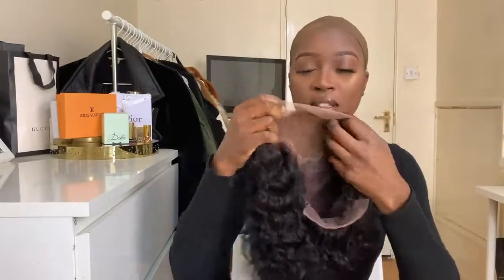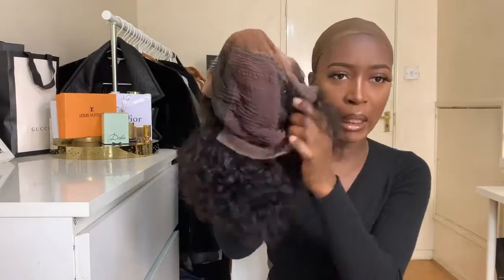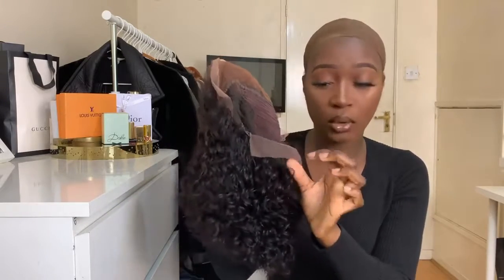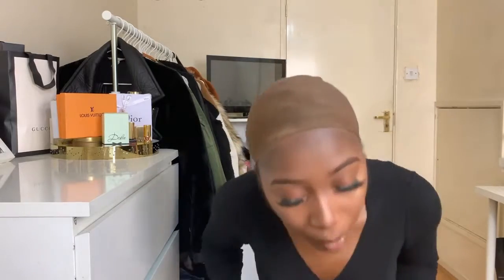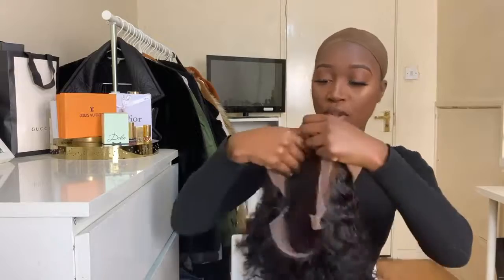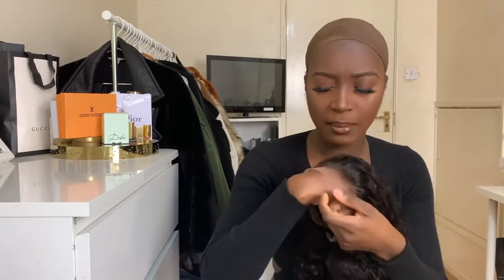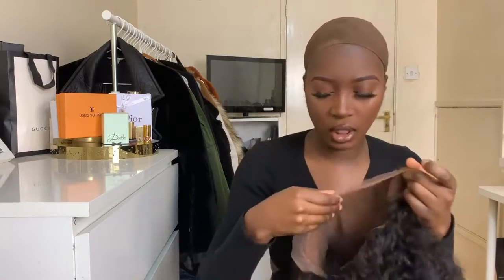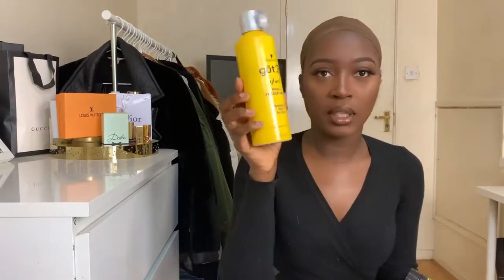HOW I CREATE A REALISTIC HAIRLINE WITH AN AFFORDABLE WIG | Customer Review for Bob Wig | SoGoodHair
Hair length: 12in
Hair density: 150%
Hair Texture: Curly
bleached knots, with the pre-plucked hairline